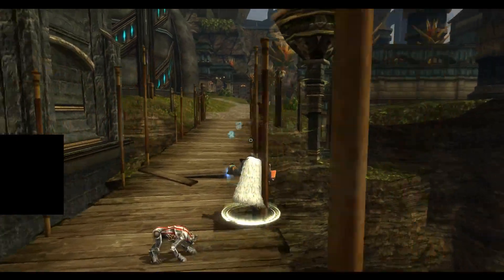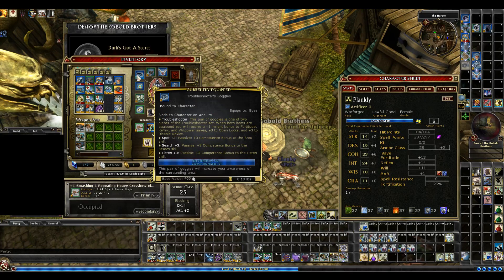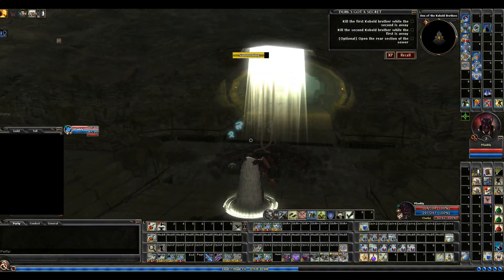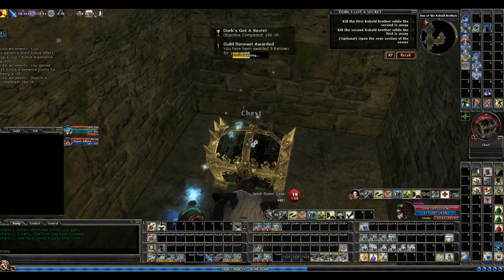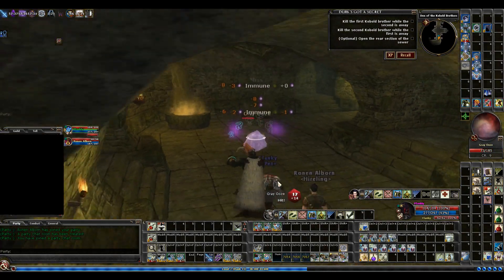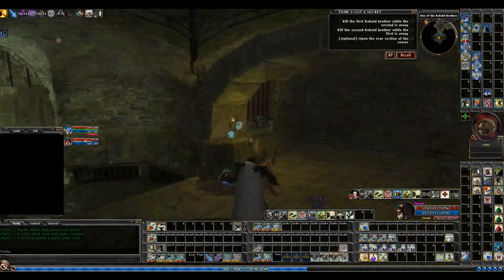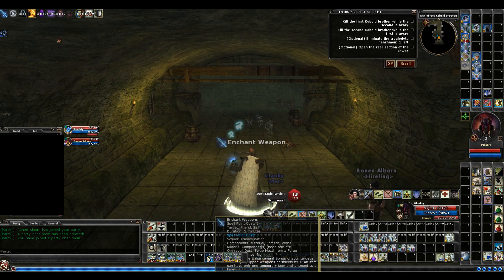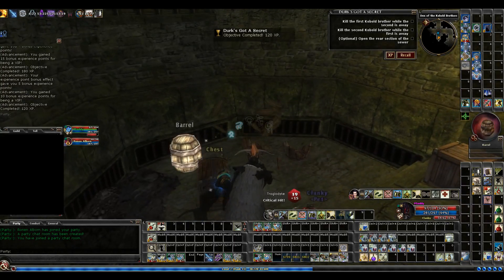DO IT ALL: (Lvl 2, R1) Durk's Got A Secret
DO IT ALL Series
Level 2
R1 Durk's Got A Secret